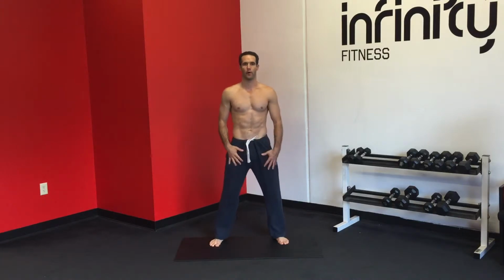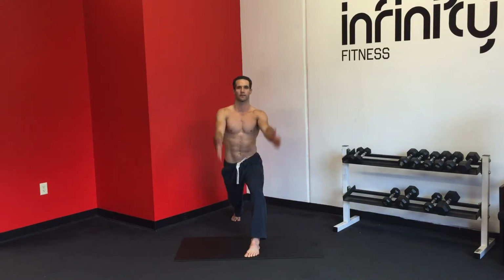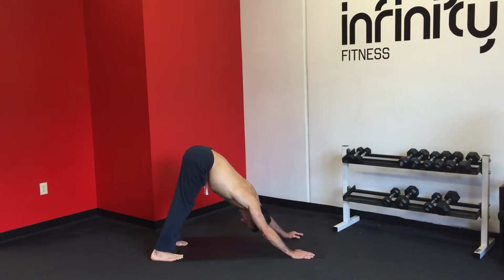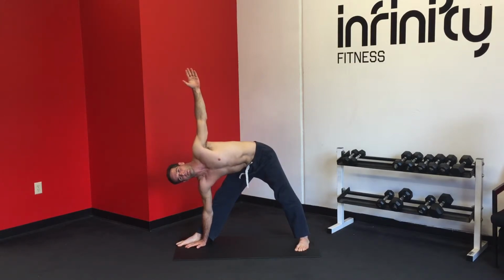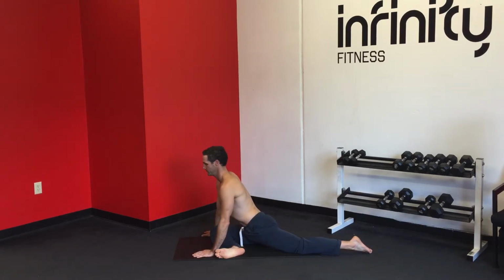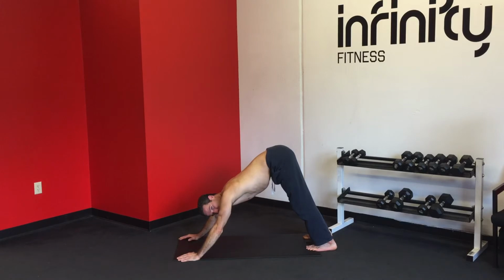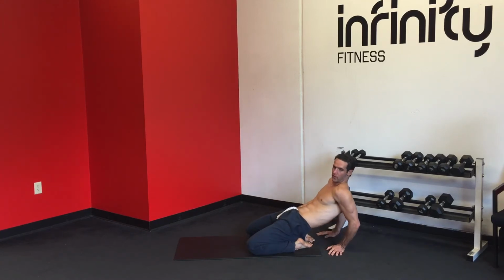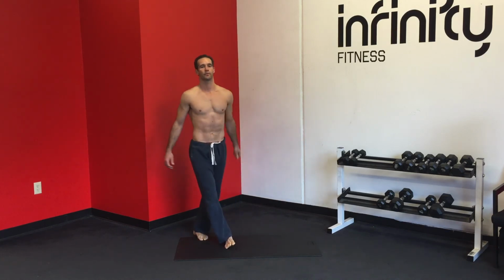Balanced Warrior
MAYHEM Includes:

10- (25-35 min) Training Session Videos

No weights. No equipment. No excuses until your body transforms.  Low-impact modifier included with each move.

2 Bonus Training Session Video(10 Minutes) 6-Pax Attax and Balanced Warrior

Time to forget everything you know about getting a flat stomach. 6-Pax Attax uses Mike's Lengthen & Strengthen Method to trim & carve your abs.

Keep your body fresh, flexible and improve recovery time with Mike's Balance Warrior Session

Metabolism Mayhem Diet Plan

The simplest yet most effective diet you will every follow. Low prep and easy to follow even after the 40 days. To make sure you maintain your amazing results! Plans for Average Joe/Jane, Gluten Free, Health Nut & Vegetarian.

40 Days of Mayhem Program Layout

Phase 1: 360°  Muscle MAYHEM. Mike takes you through specially designed super setting and variabale plyometric training to engage muscle you didn't know you had

Phase II: Muscle Metabolism MAYHEM. Mike builds on Phase I and sparks you metabolism with your newly found muscle activation and let fat burning work while you sleep.